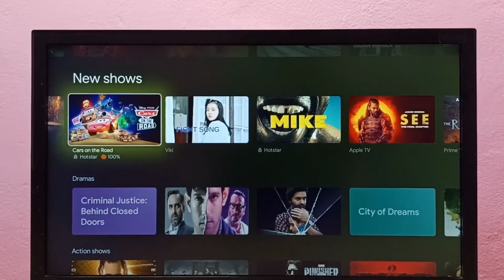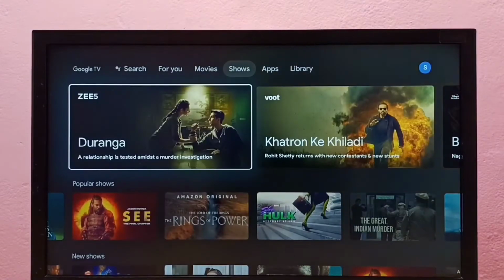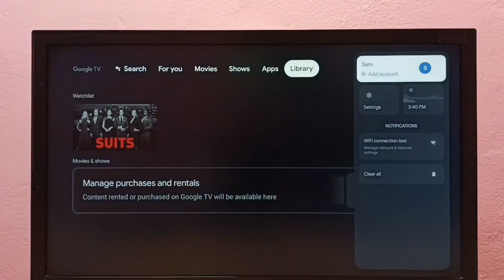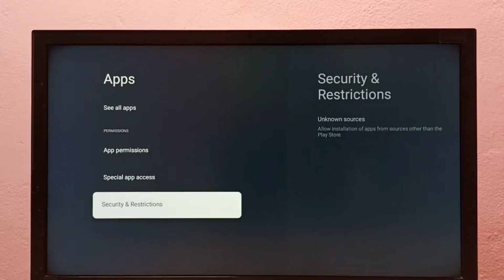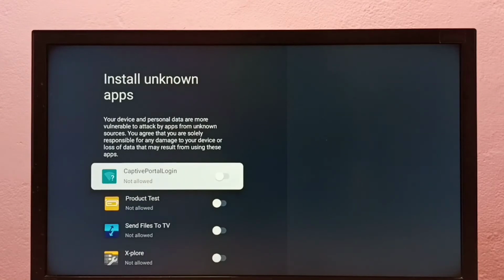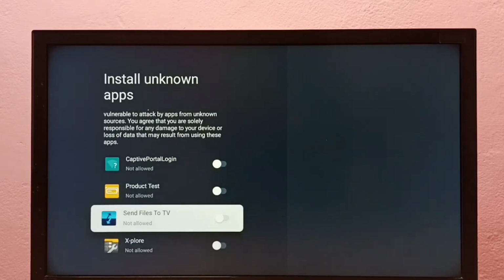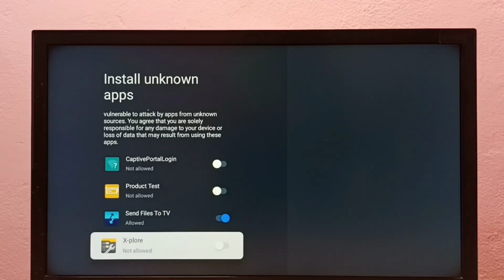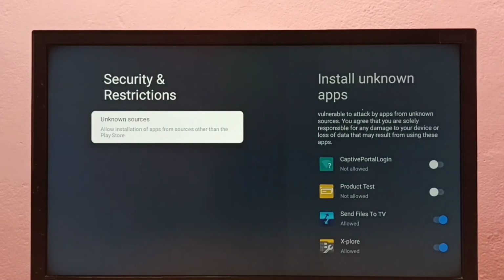How To Install Apps From Unknown Sources in VU Android TV | Fix Android App Not Installed Error